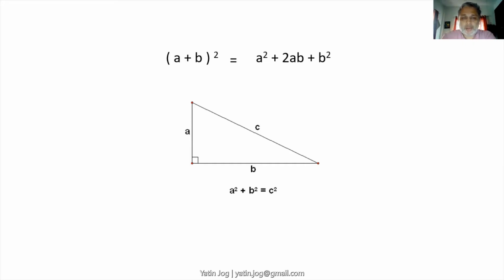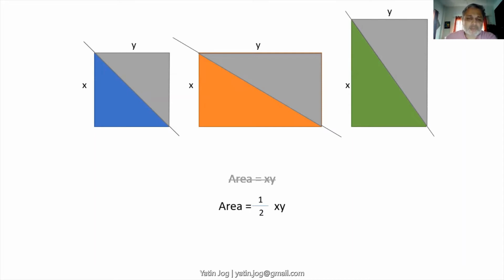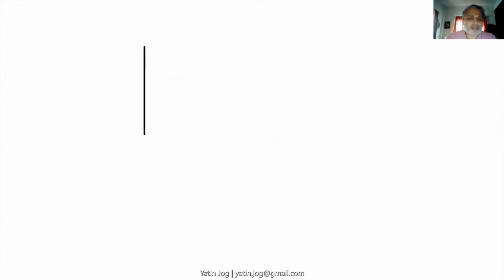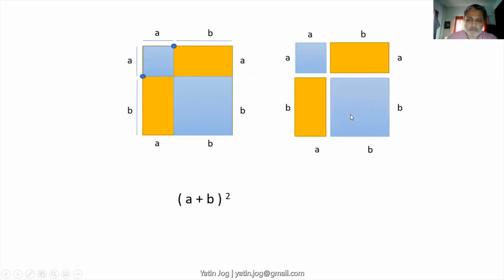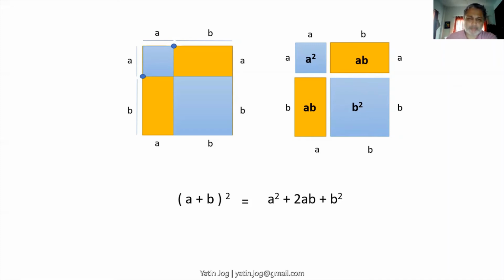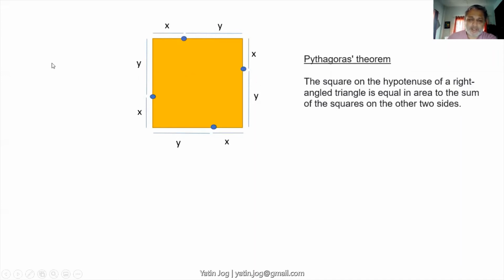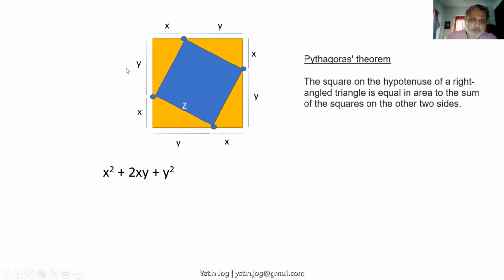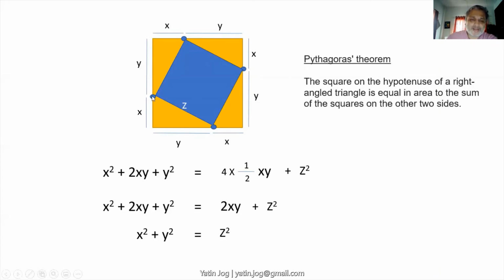Graphical explanation of Pythagoras theorem and A+B Bracket square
Maths Fun
Fun and Learn with Yatin (FLY)

Graphical explanation for the A+B bracket square and Pythagoras theorem, Easy to understand, why Pythagoras theorem says that the square on the hypotenuse of a right-angled triangle is equal in area to the sum of the squares on the other two sides.